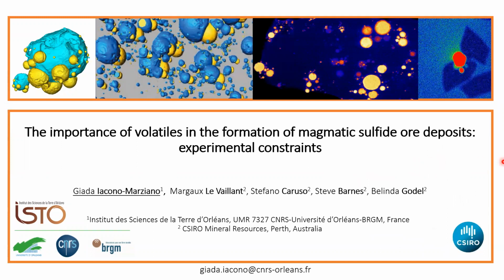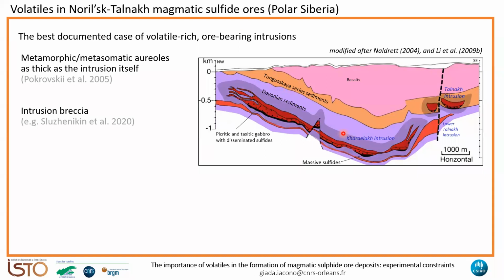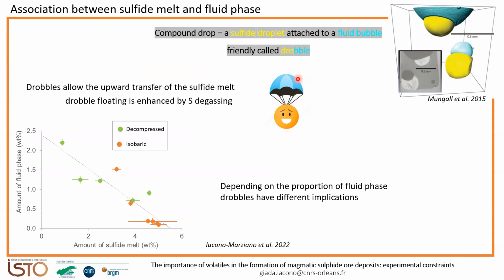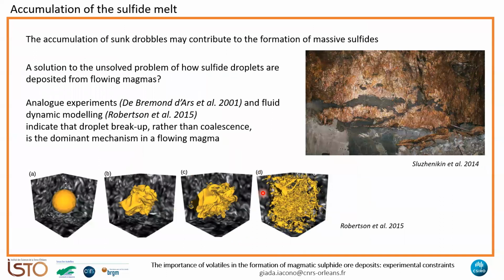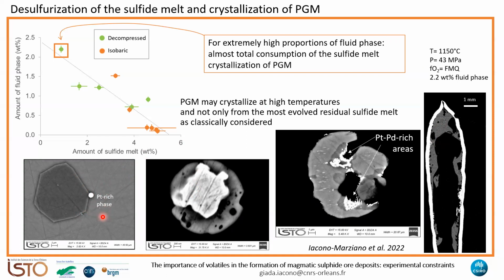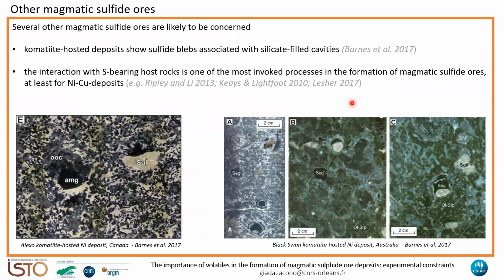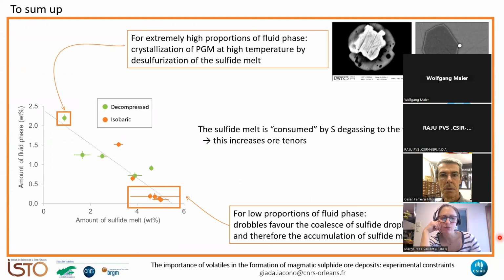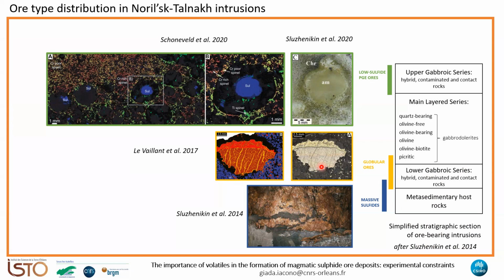Giada lacono-Marziano. The importance of volatiles in the formation of magmatic sulfide ore...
The importance of volatiles in the formation of magmatic sulfide ore deposits: experimental constraints

Giada lacono-Marziano, Margaux Le Vaillant, Stefano Caruso, Steve Barnes, Belinda Godel